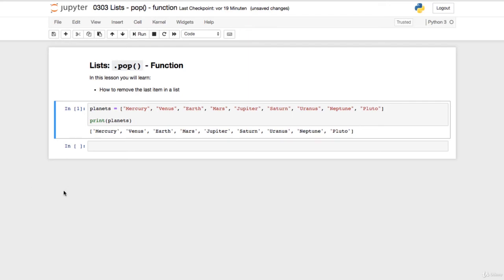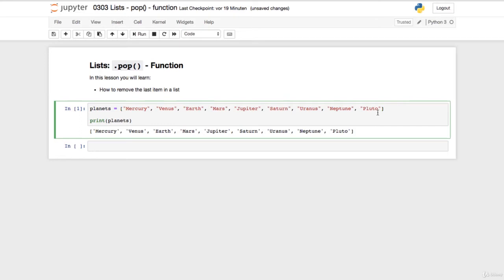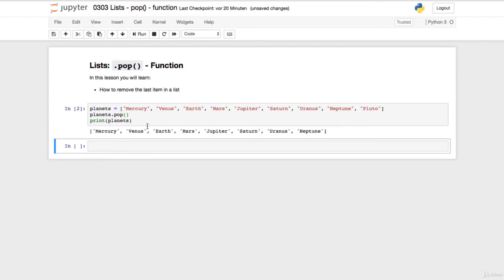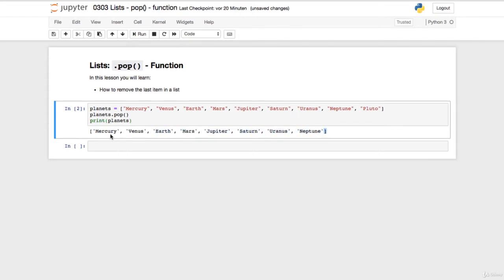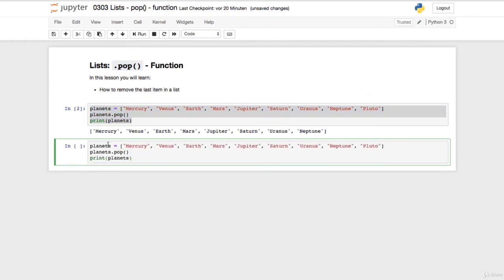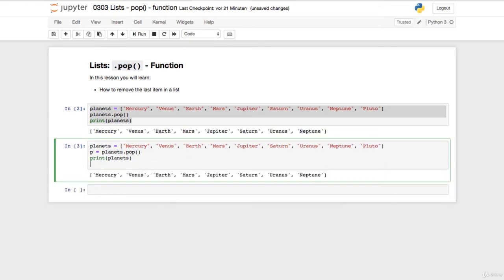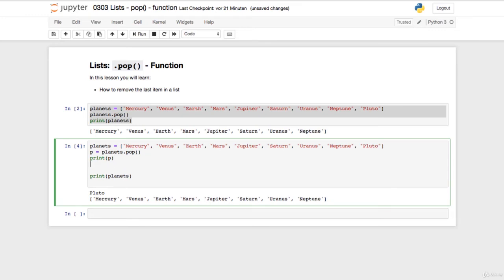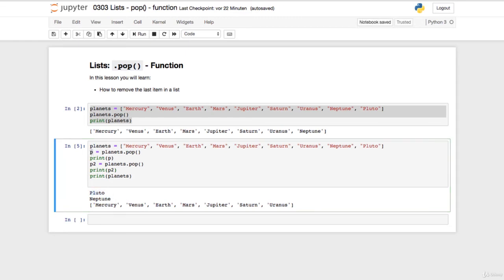8 . Lists - Pop Function In Python